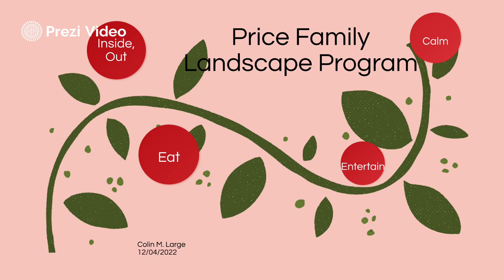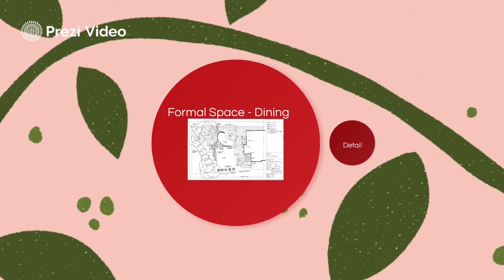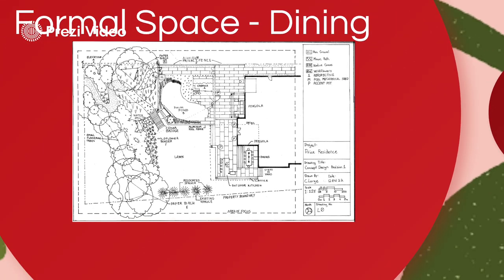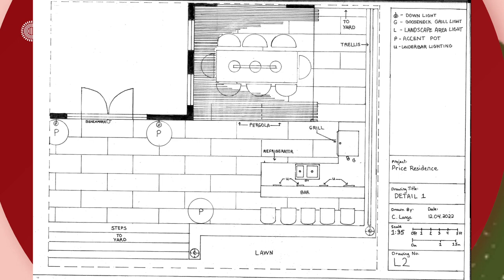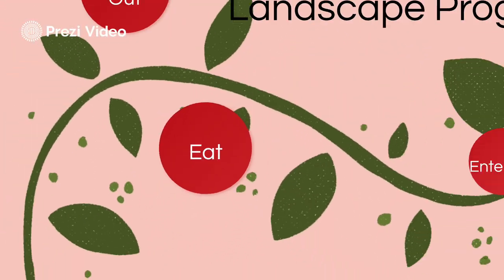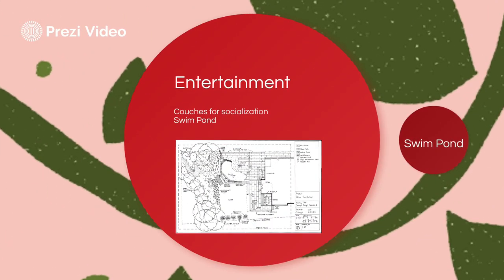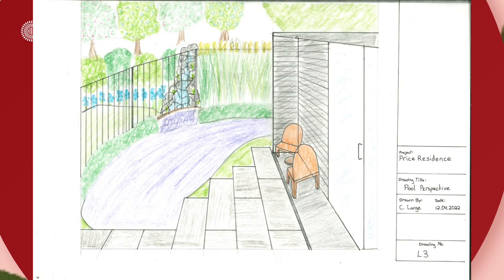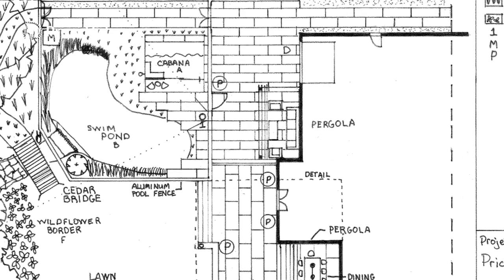Price Family Design Presentation original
Final Design Presentation for Landscape Design 2. This course is part of the online Landscape Design certificate at the University of Guelph (Ontario, Canada).